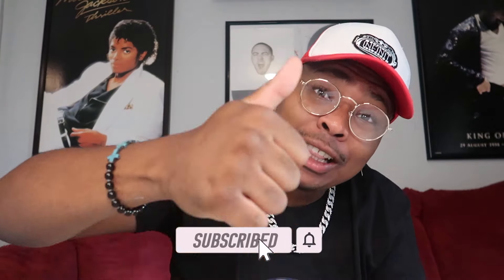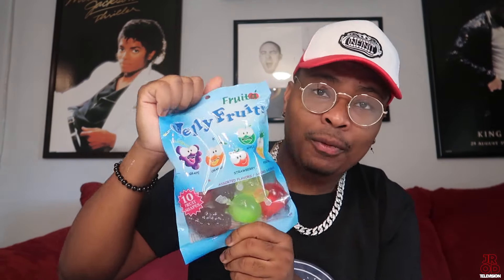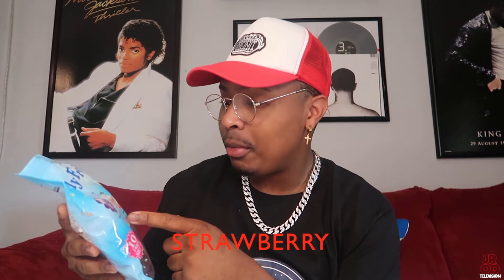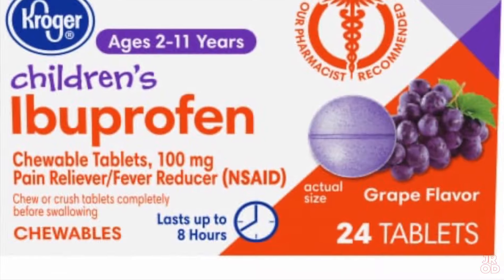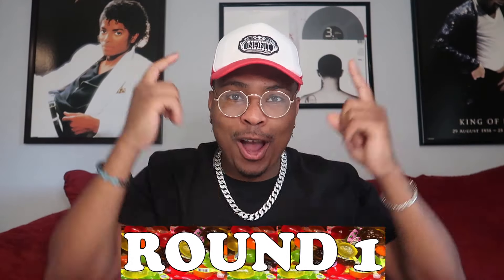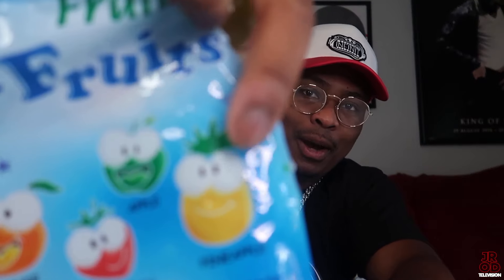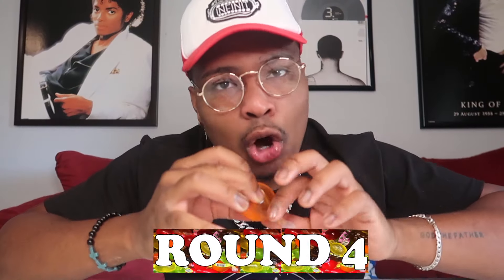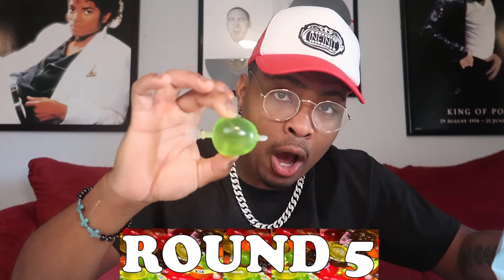JELLY FRUIT | CHALLENEGE | JHARRODTV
((I Truly Believe This Formula Is A Work Of Art!))

And I will be more than happy to share it with anyone who needs it.
A formula that will support the health of your teeth, keeping them strong and your breath fresh your deseve the best !